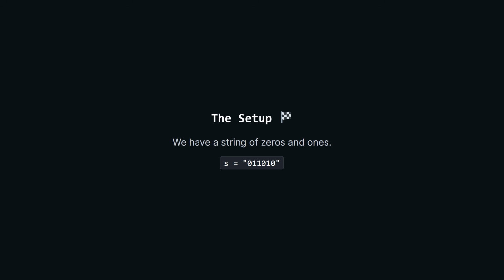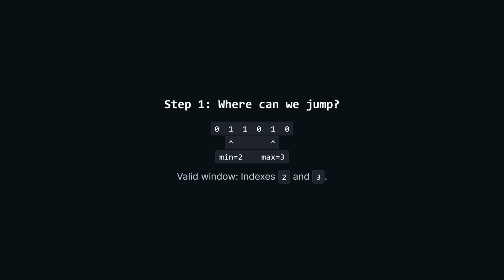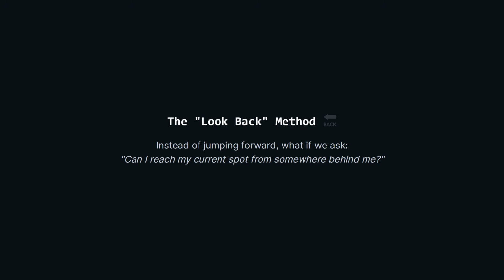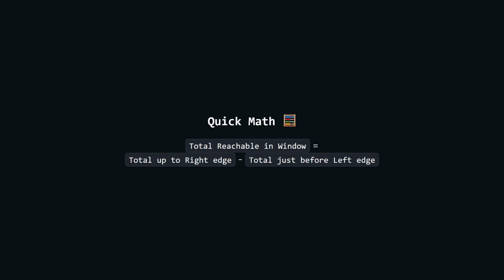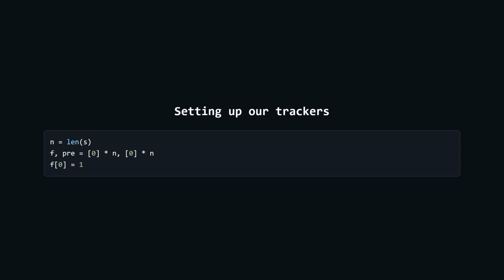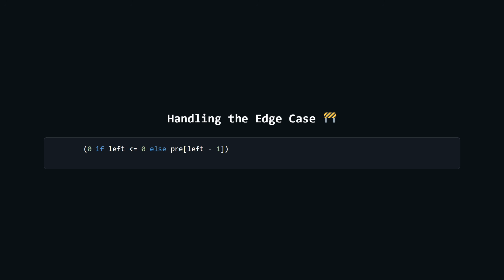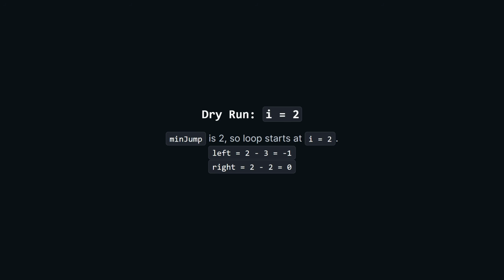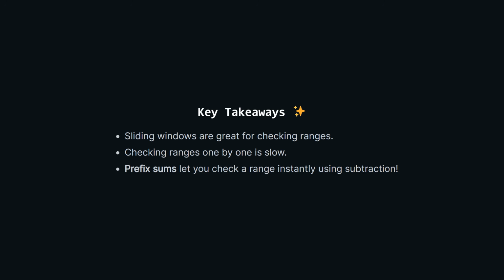1871. Jump Game VII | Leetcode Daily - Python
In this video, we break down the LeetCode Jump Game VII problem using a highly optimized Dynamic Programming and Prefix Sum approach! Learn how to transform a slow sliding window check into a blazing fast O(N) time complexity solution. I will walk you through the problem logic visually, explain the math behind the prefix sum trick, and trace a dry run of the code step by step. Whether you are prepping for technical coding interviews, studying algorithms, or just maintaining your daily LeetCode streak, this full tutorial will make the optimal solution instantly click. Code in Python, Java, C++, and JavaScript included!